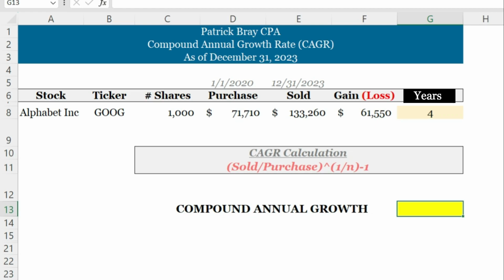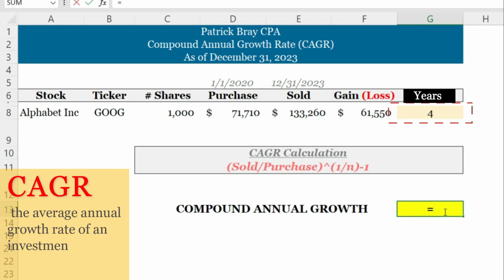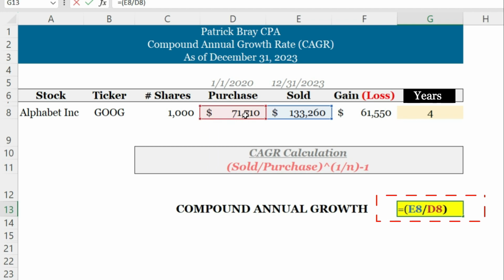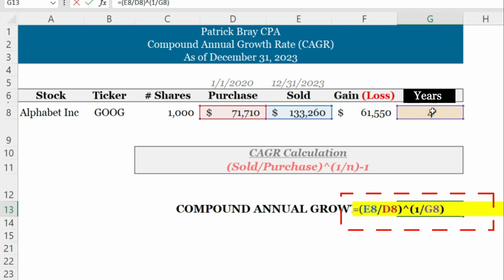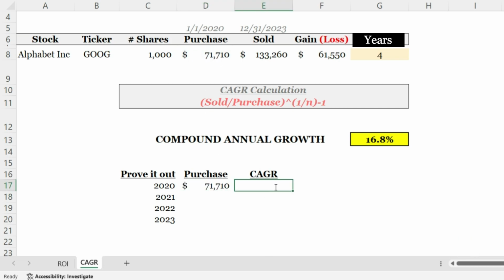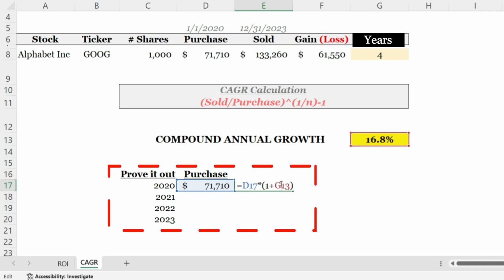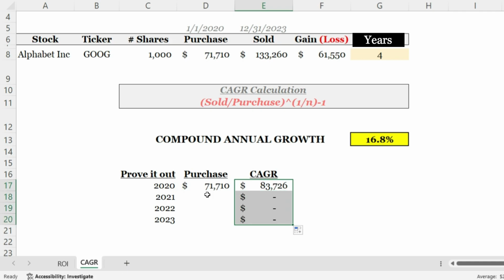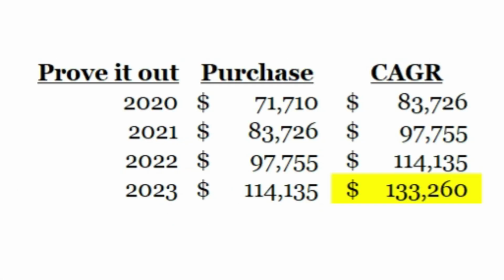Calculate CAGR in Excel (Compound Annual Growth Rate)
The Compound Annual Growth Rate (CAGR) is a measure used to describe the annual rate at which an investment grows over a specified period of time. Unlike simple growth rates, CAGR accounts for the effects of compounding, providing a smoothed annual rate that assumes the investment grows at the same rate every year. We'll be using Excel to perform this calculation.

How do you calculate Compound Annual Growth Rate (CAGR)?

Use this formula: CAGR = ( End Value / Beginning Value )^(1/n)-1

I post daily accounting and finance quizzes